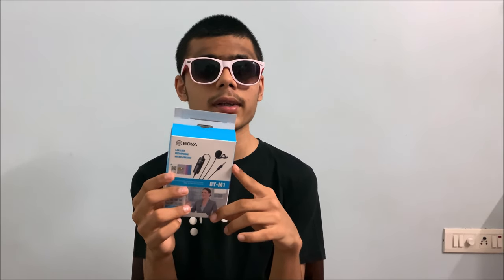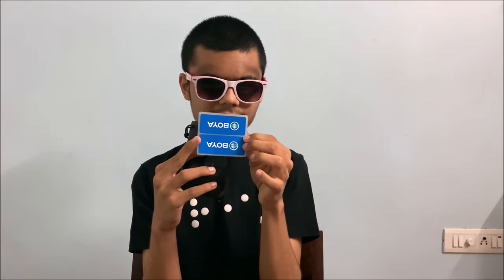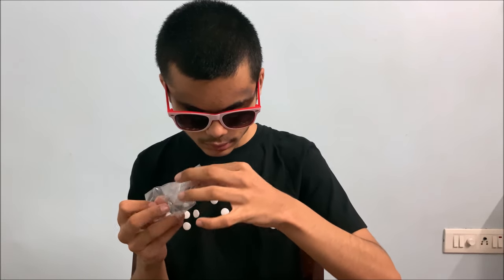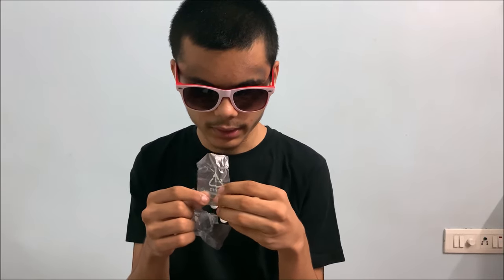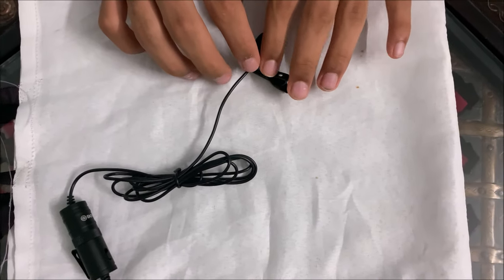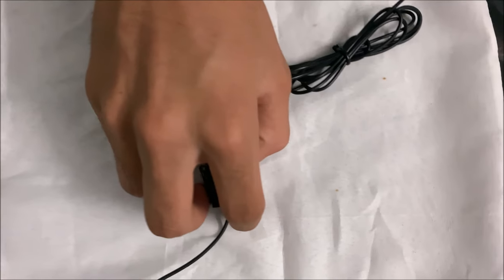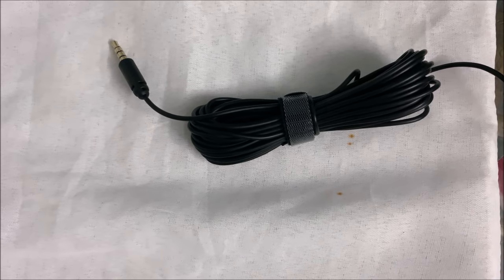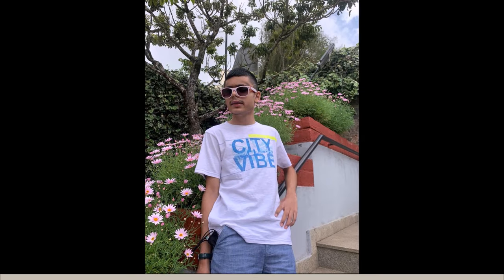The Boya BYM1 is a no-brainer for people wanting a microphone!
Hey Filmers!

Looking for a good microphone? Well, I gotcha covered!

The Boya BYM1 is a no-brainer for the price.

Watch this video to know why!

Peace!